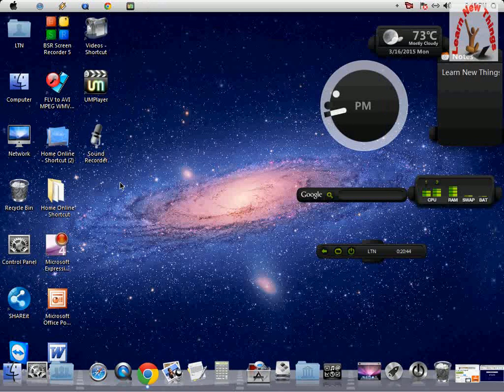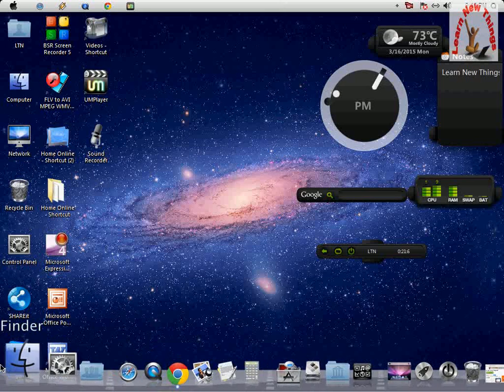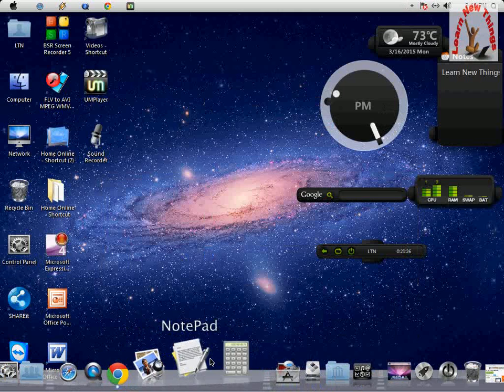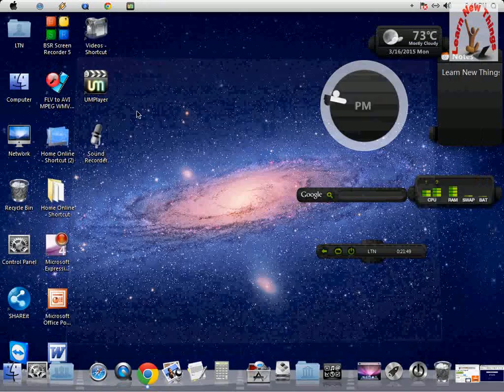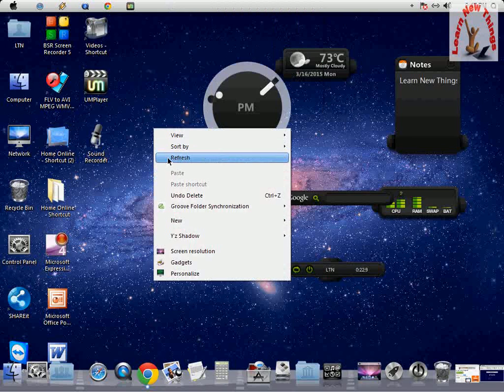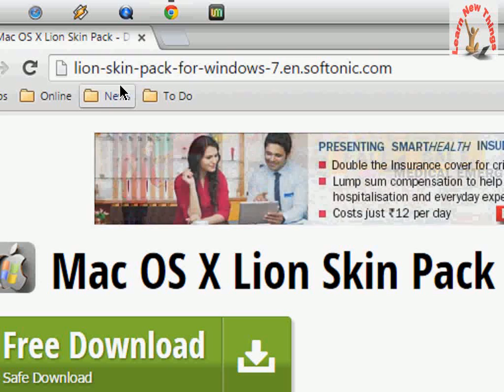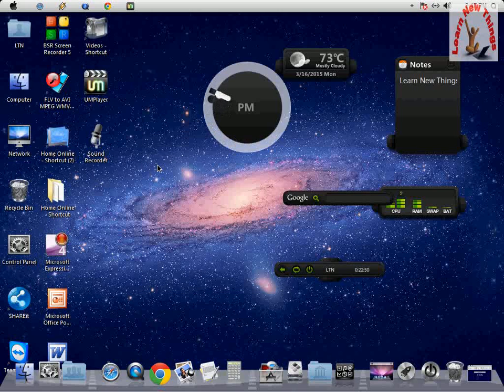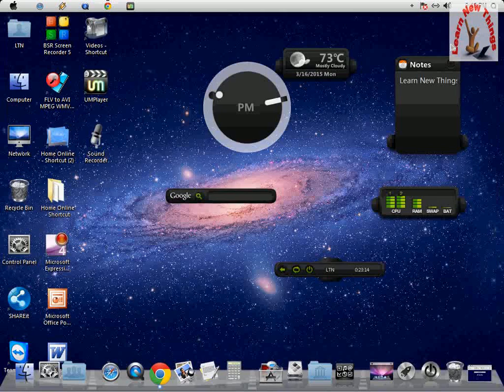Best Apple Mac OS Theme For Windows PC/Laptop (XP/7/Vista/8/8.1/10)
Click this link for more detail... and download